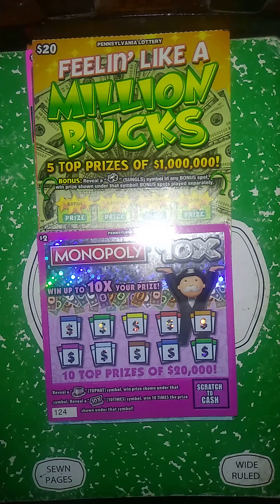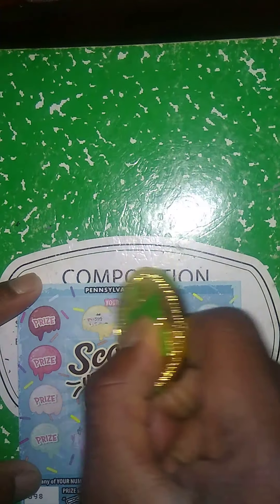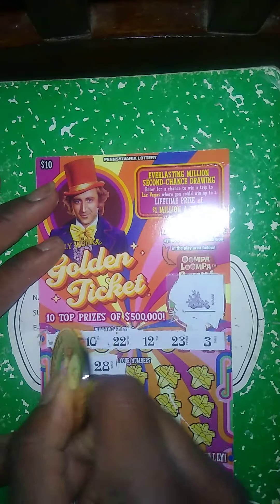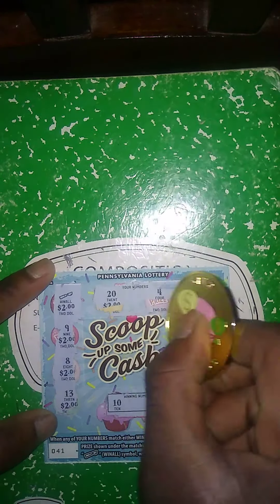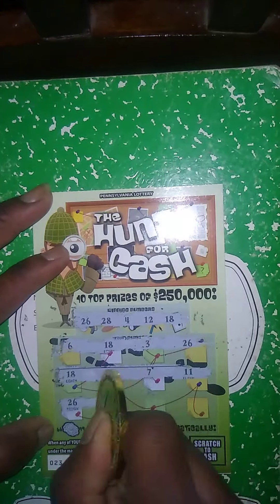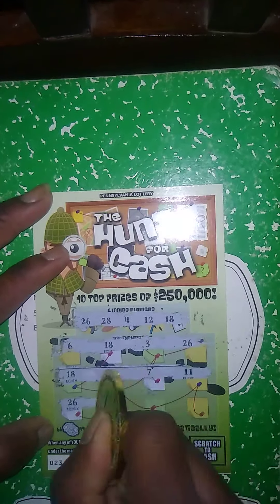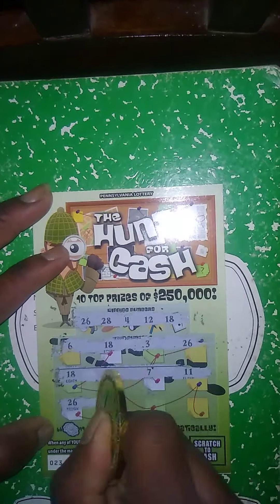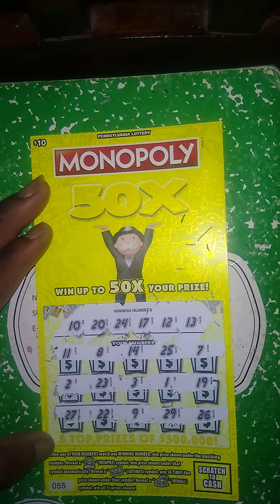$138 session not bad 🥄 win all symbol found and 2 of the winning tickets were 1st scratch 1st match